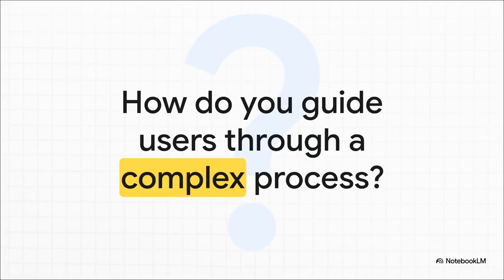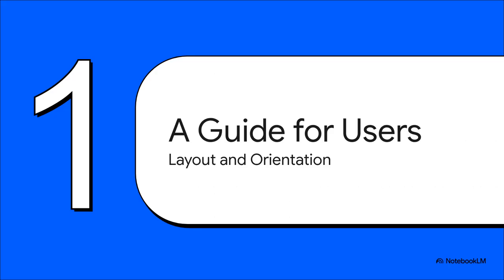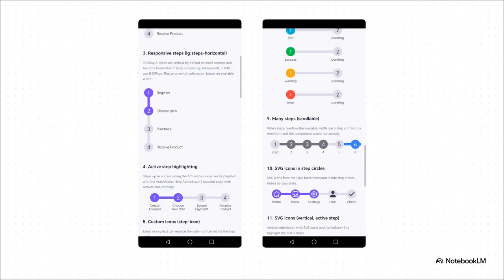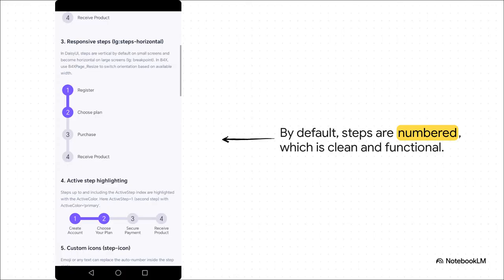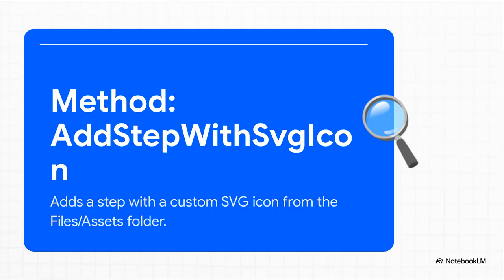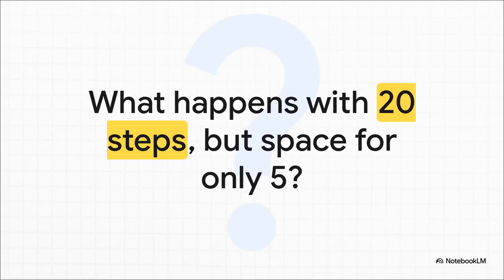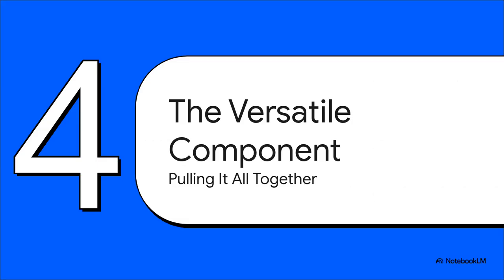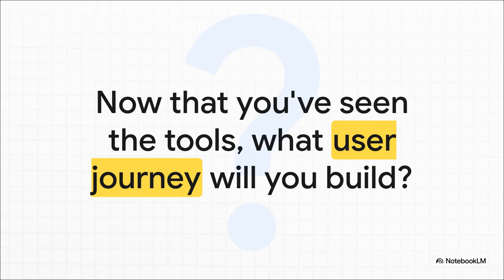Why B4XDaisySteps is the Best UI Stepper for B4X (B4A/B4i/B4J)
Discover how to transform your application's user experience with B4XDaisySteps. This deep-dive podcast covers the architectural inspiration from Tailwind CSS, technical details on SVG rendering, and how to use semantic color variants like "primary" and "success" to build professional-grade progress indicators. Perfect for B4X developers looking to modernize their UI.